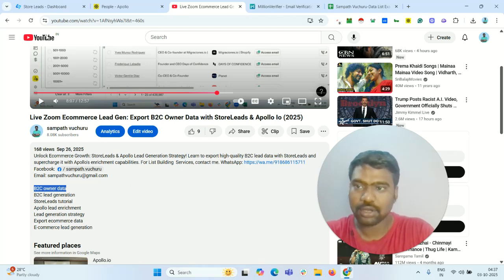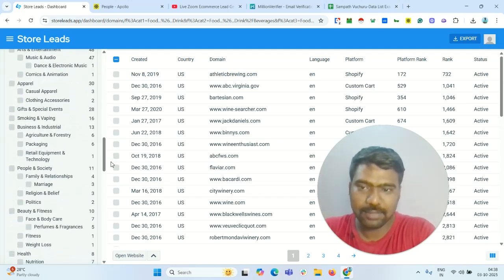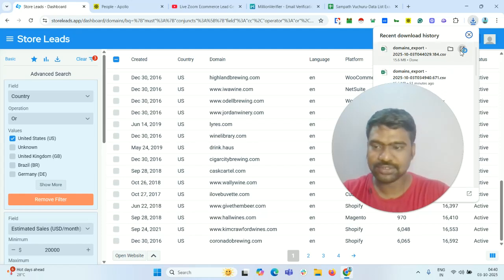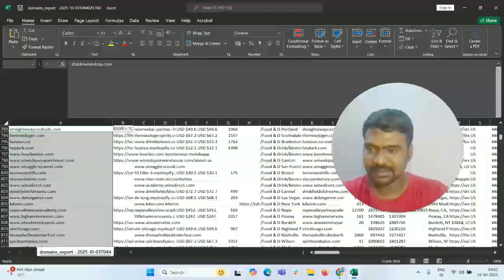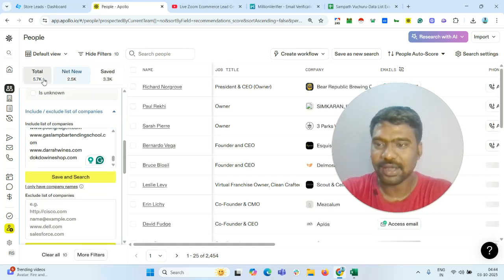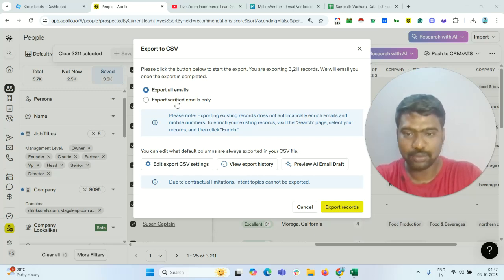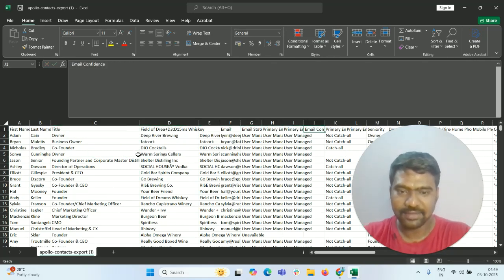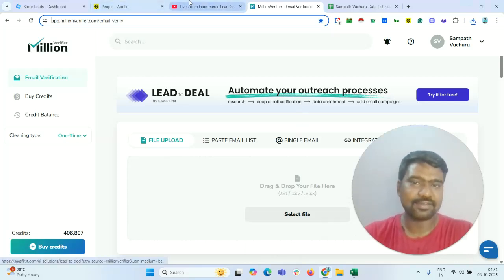Exploring StoreLeads and Apollo for E-commerce Store Owners Leads | StoreLeads + Apollo Tutorial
Learn how to collect e-commerce store decision-makers leads using StoreLeads and Apollo.

Storeleads tutorial
Apoll io leads scraping
Shopify store Leads
e-commerce leads generation
decision makers email extraction
find ecommerce store owners emails
scrape e-commerce decision-makers